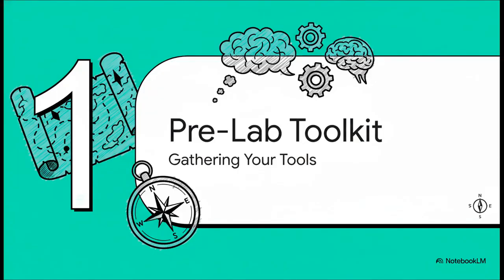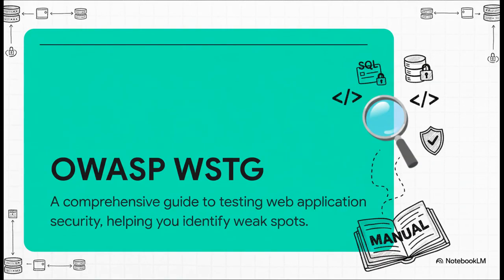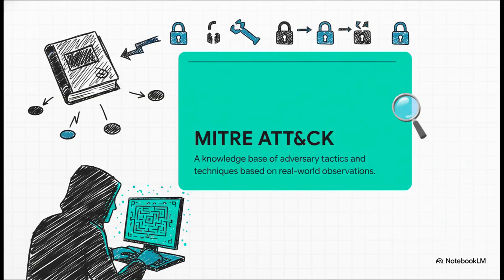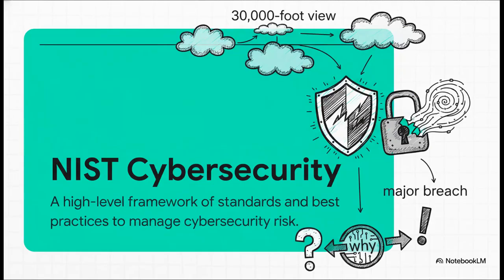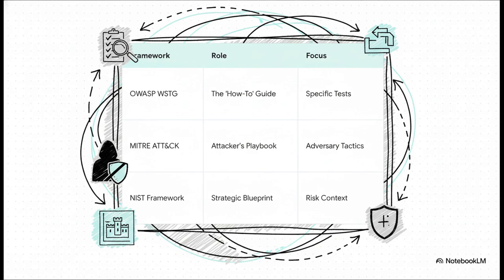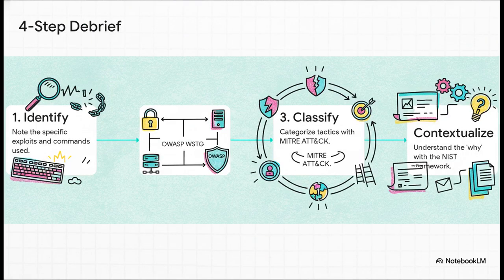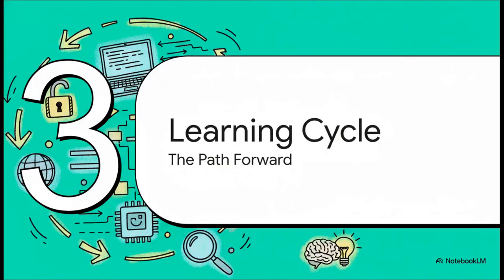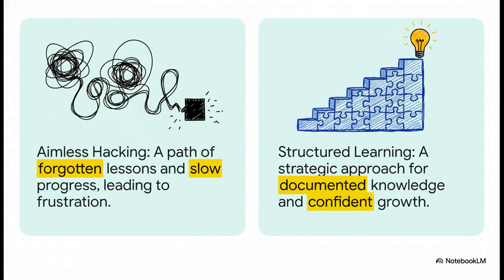Cybersecurity Frameworks and Kioptrix Learning Pathways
The provided sources highlight three fundamental security frameworks essential for mastering penetration testing and risk management. Key resources include the OWASP guide, which establishes protocols for evaluating web application vulnerabilities, and the MITRE ATT&CK database for identifying adversary tactics. Additionally, the NIST Cybersecurity Framework is referenced to provide a structured approach to organizational data protection. Together, these references form a comprehensive learning path for students navigating the technical complexities of the Kioptrix lab environments. By integrating these standards, practitioners can develop a holistic understanding of how to detect, defend against, and mitigate modern digital threats.